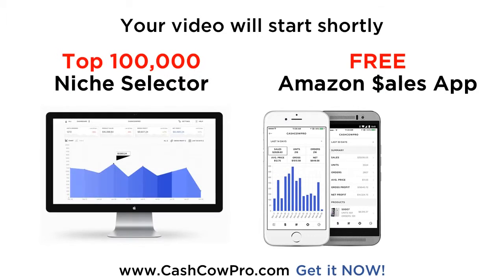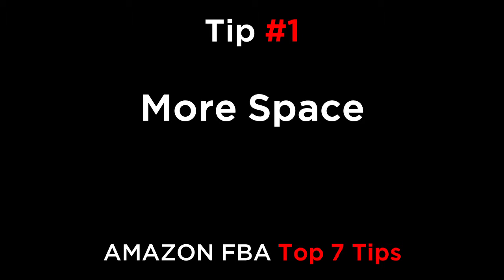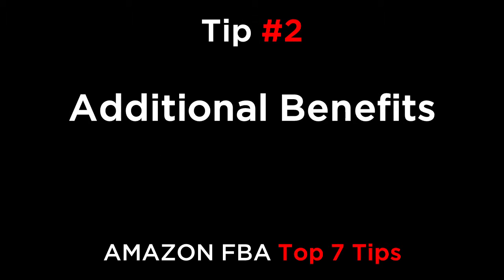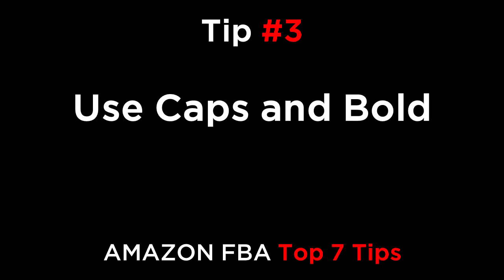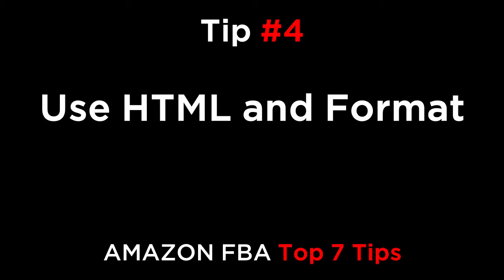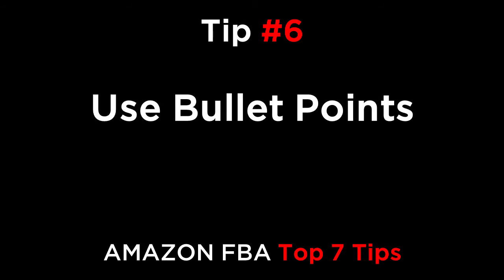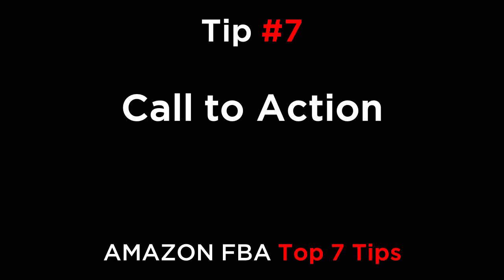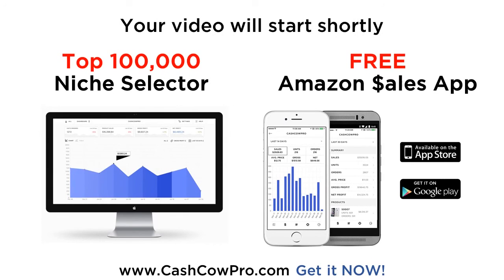Amazon FBA Writing a Great Description